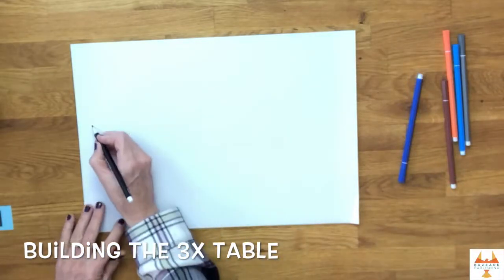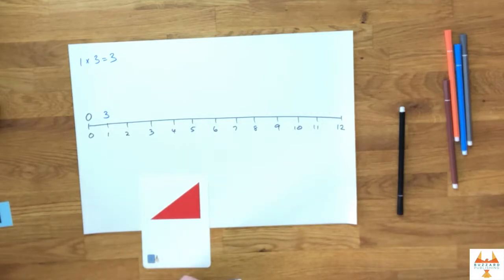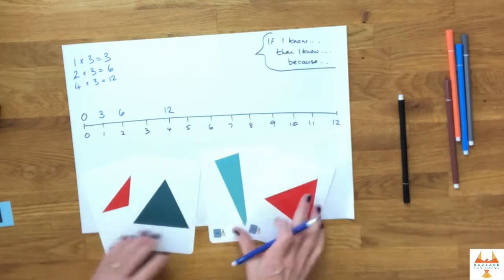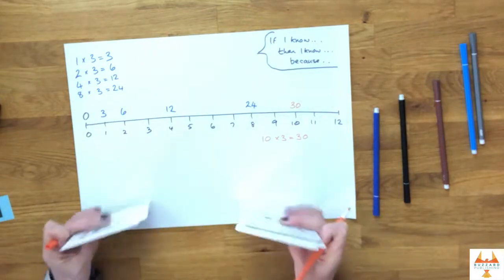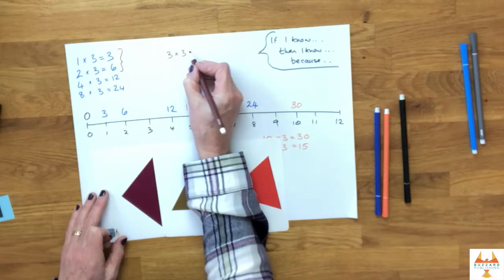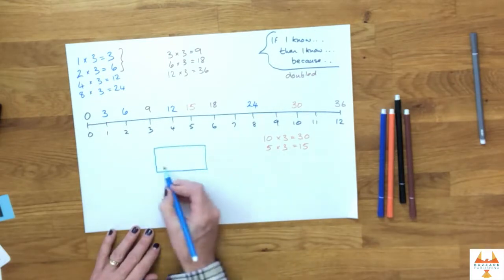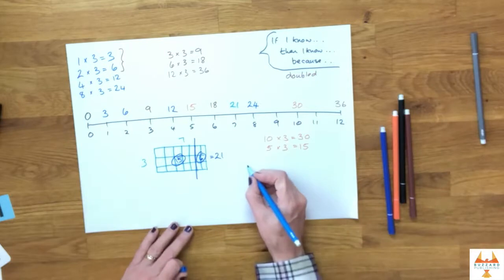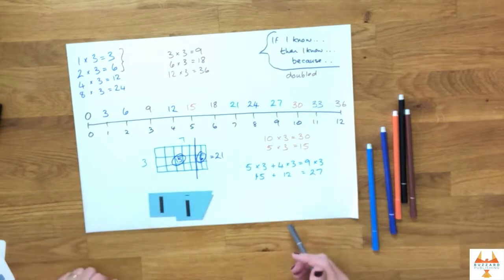01. Multiplication Tables - Build 3x